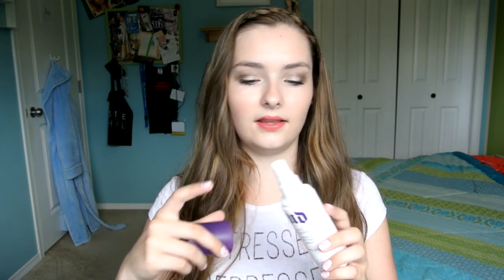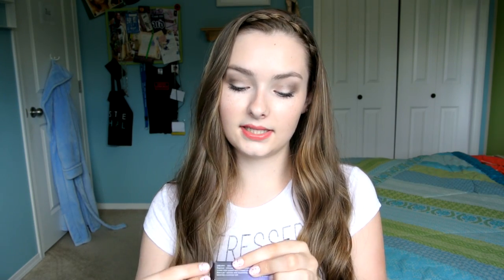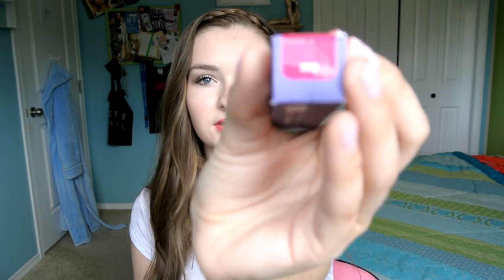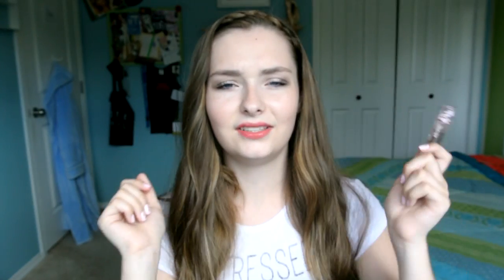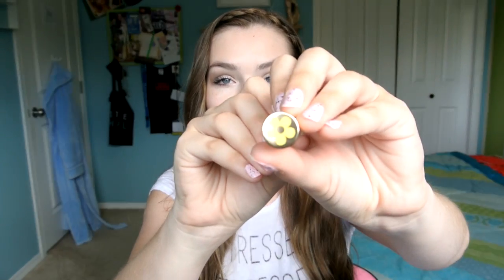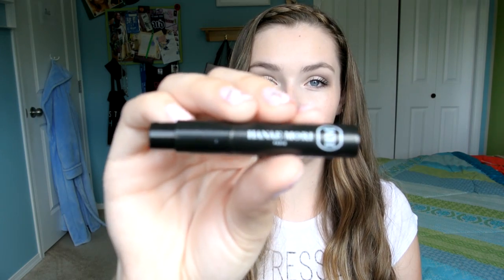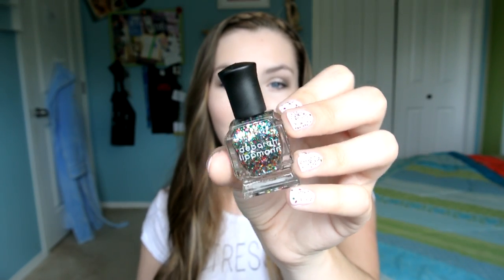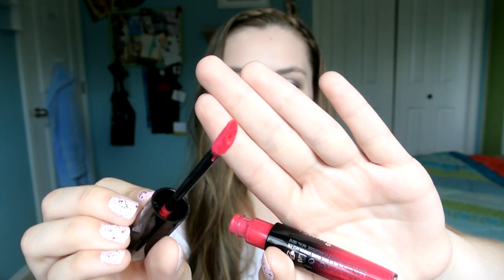Makeup Haul: Sephora & Drugstore!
Leave any video requests you have in the comments! :)♡

Products Purchased:
Urban Decay All Nighter Setting Spray
Beauty Blender Solid Cleaner
Urban Decay Revolution Lipstick in Jilted
Marc Jacobs Eau So Fresh Roller Ball Perfume

What I'm Wearing:
Shirt - Winners
Nails - Essie's Fiji with Deborah Lippmann's Happy Birthday Ontop